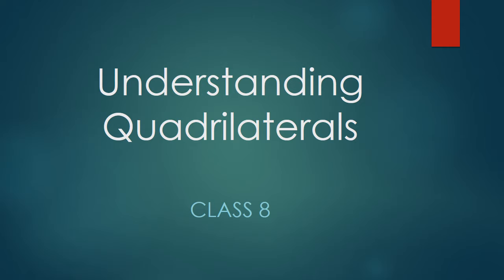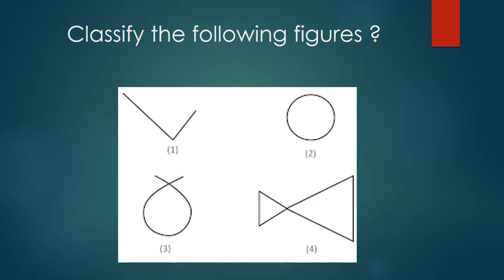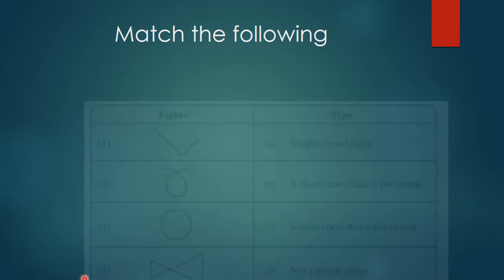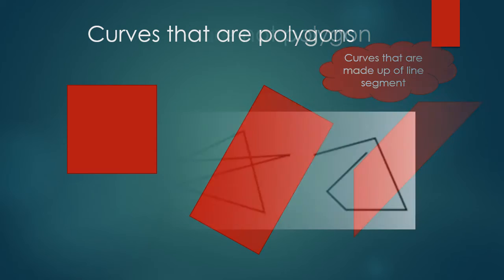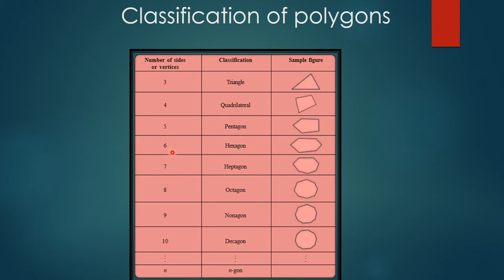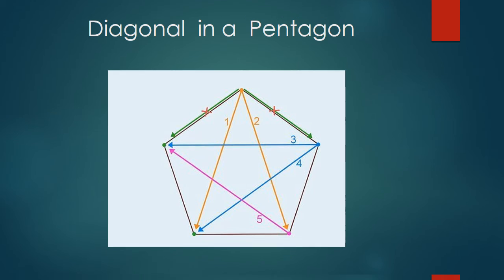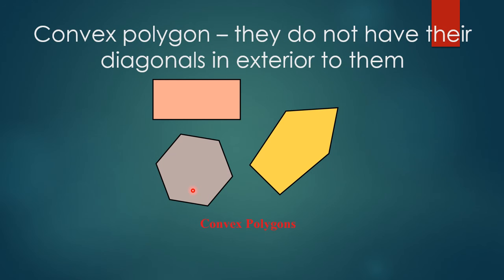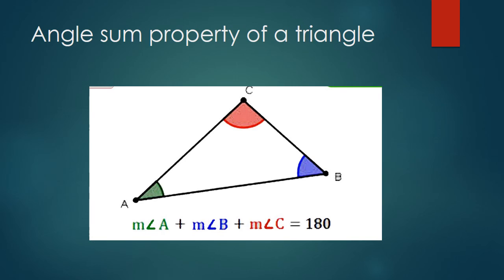Introduction to Understanding Quadrilaterals class 8